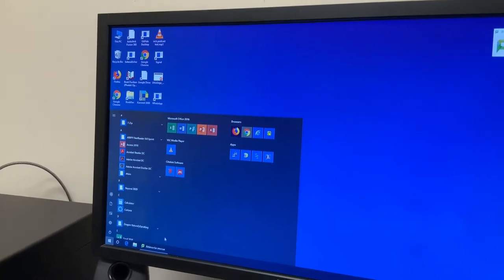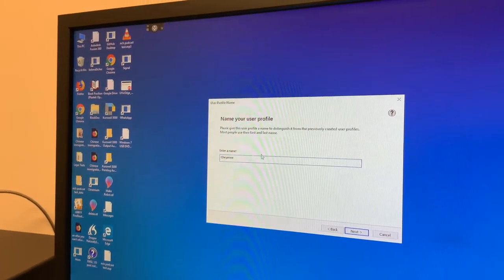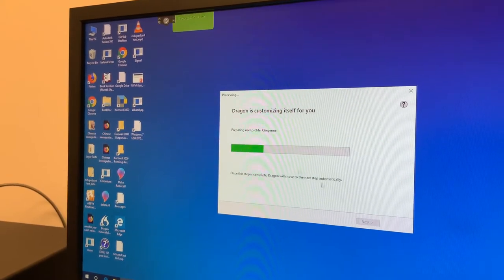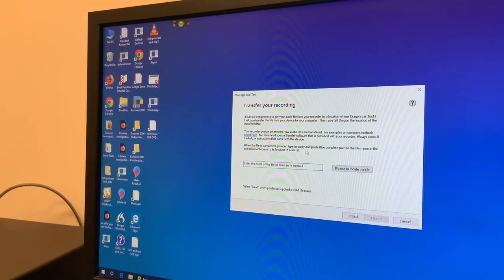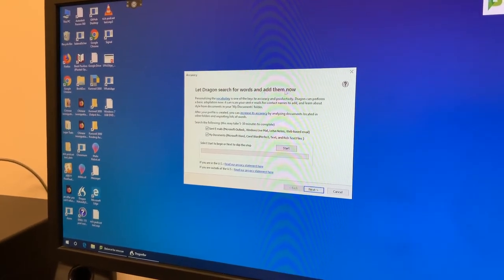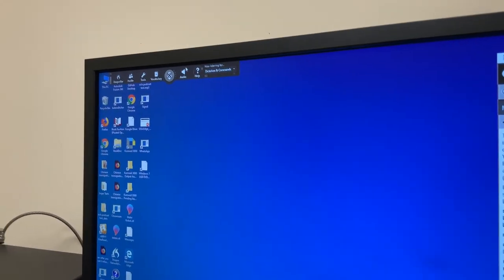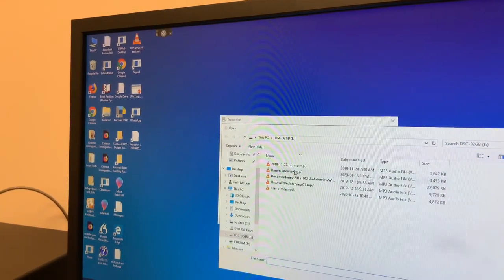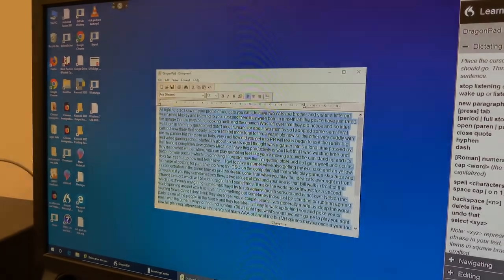Transcription with DragonNaturally Speaking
Learn how to transcribe an interview with Dragon NaturallySpeaking.